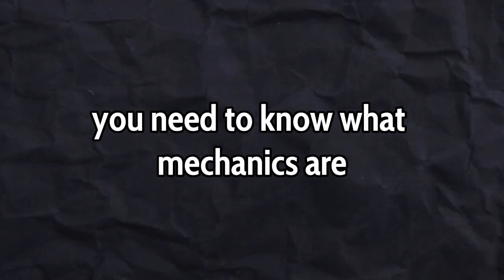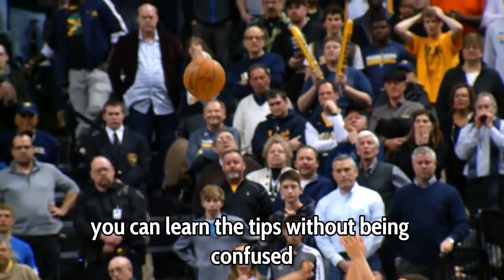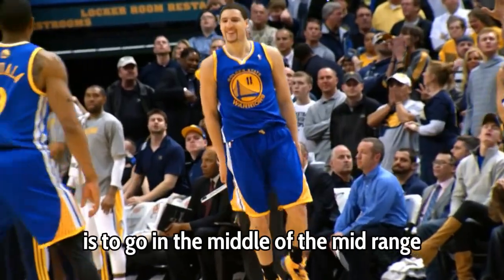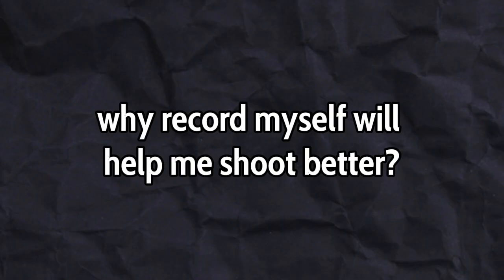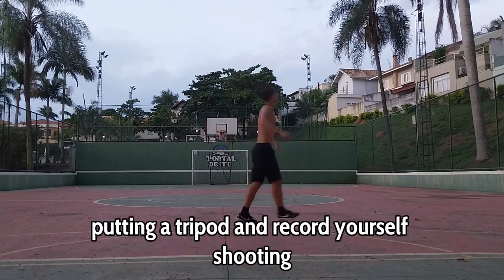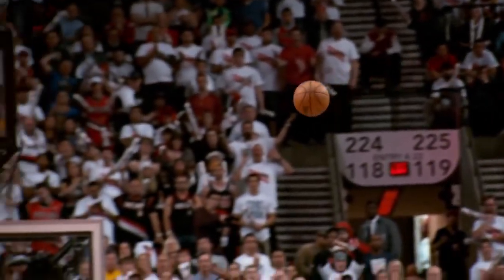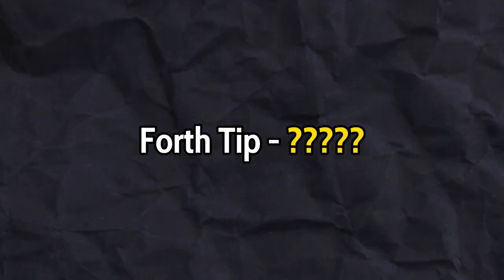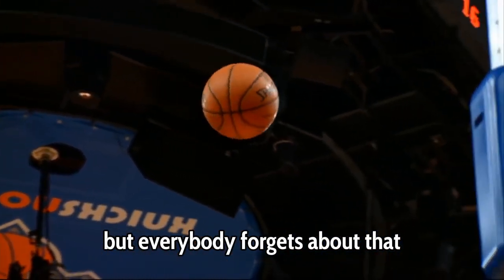Perfecting the Jumpshot: Tips and Drills for Becoming a Shooting Pro!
If you want to have a 1 a 1 coaching call with me about how increase your shooting skills click on this